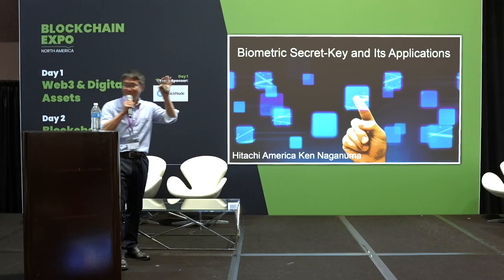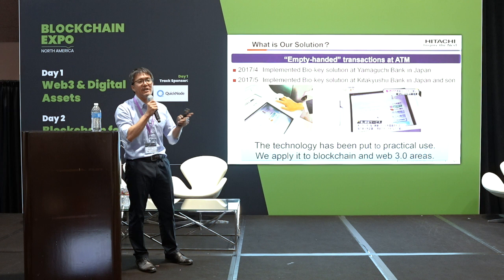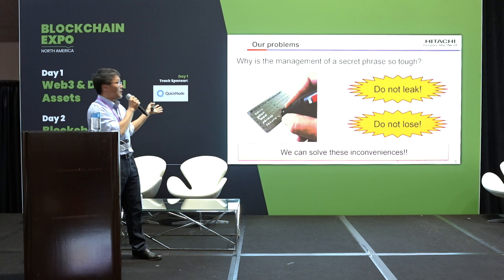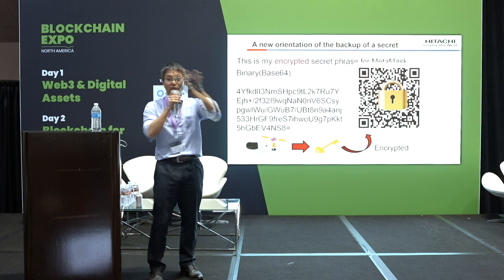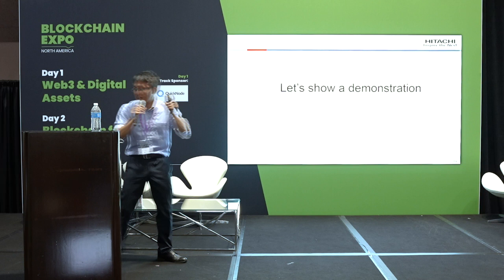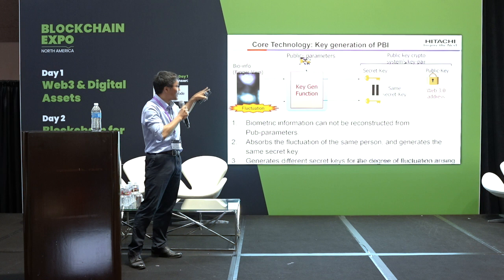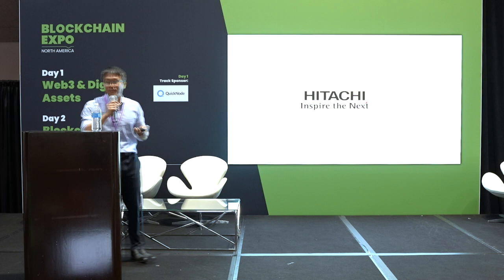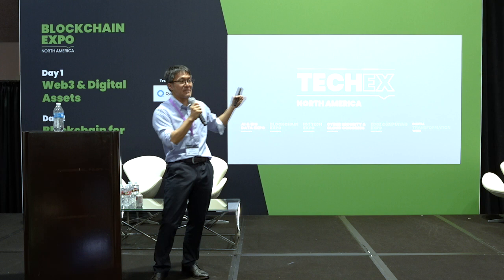Hyperledger Foundation @blockchainexpo5235 with Ken Naganuma, Researcher at Hitachi America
Blockchain Expo 2023

Hyperledger highlights from Blockchain Expo the world-leading event for blockchain technology. that took place on May 17-18, 2023, at the Santa Clara Convention Center in California.

The expo featured a wide range of speakers, including industry experts, thought leaders, and entrepreneurs. The speakers will discuss the latest trends in blockchain technology, as well as its impact on a range of industries.

Featured member speakers:

Sophia Lopez, Founder and President of Kaleido
Catherine Gu, Head of CBDC & Protocols at Visa
Ken Naganuma, Researcher at Hitachi America

Workshops and Panels:

The Blockchain Expo featured a number of workshops and panels, including:

Building Better – Blockchain Technologies for More Sustainable Business
The Future of Money – How Digital Currencies and CBDCs Are Transforming the Global Financial System
Hyperledger Foundation Overview
From Web2 to Web3: How Enterprises are Adopting Blockchain, Digital Assets and NFTs
Visa’s LIFT Challenge – use cases and lessons learned with Hyperledger Besu
Biometric Secret-Key and Its Applications